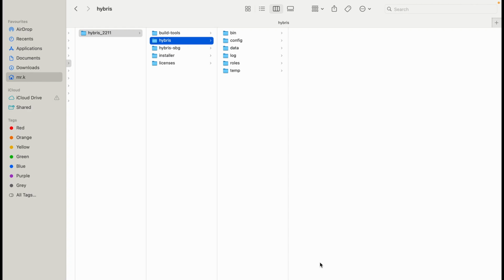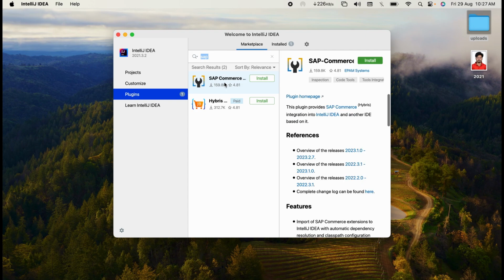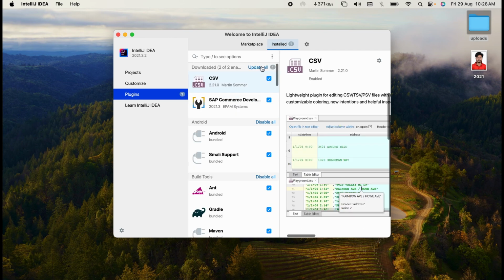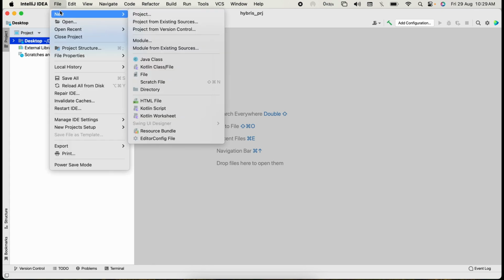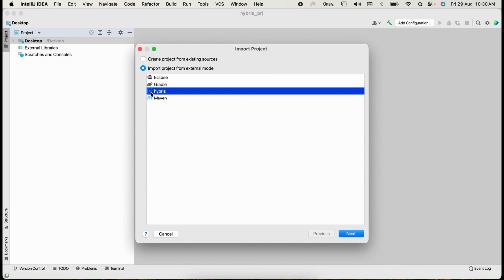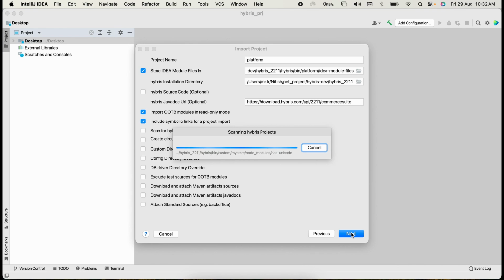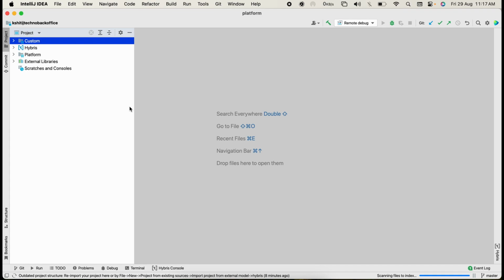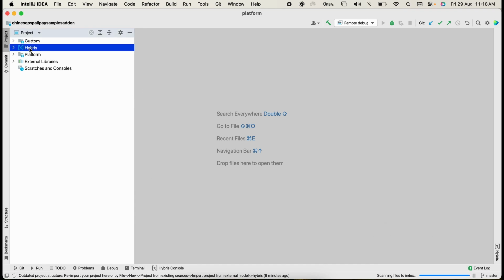How to Import SAP Hybris Project into IntelliJ IDEA | Step-by-Step Setup Guide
Want to set up your SAP Hybris project in IntelliJ IDEA? 🚀
In this step-by-step tutorial, I’ll guide you through the complete process of importing a Hybris project into IntelliJ, fixing common errors, and making sure everything runs smoothly.

✅ What you’ll learn:

How to configure IntelliJ IDEA for SAP Hybris

Importing Hybris project step by step

Fixing Gradle/Maven & module issues

Best practices for smooth development

👉 Watch till the end to avoid mistakes developers often make while setting up Hybris with IntelliJ.